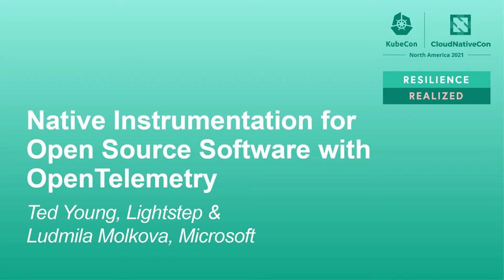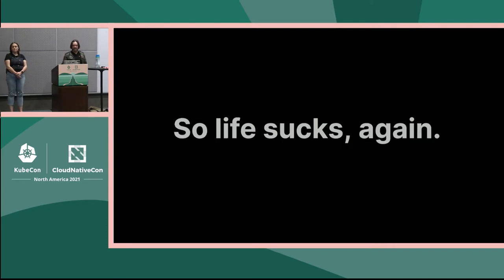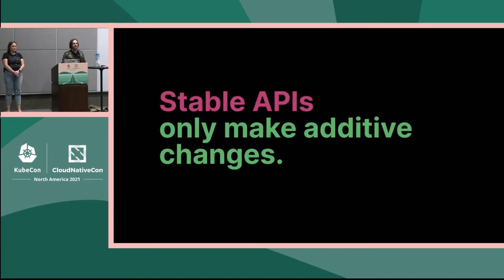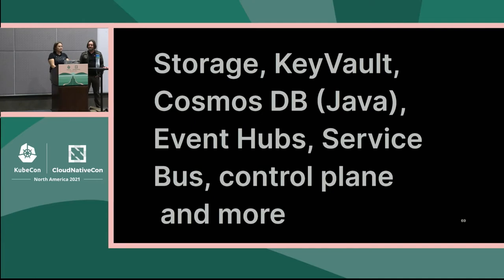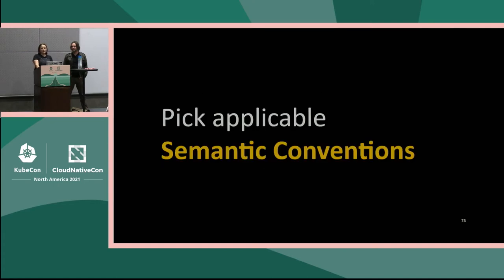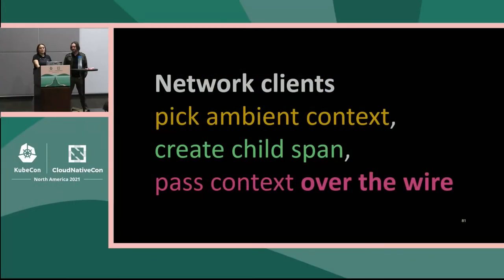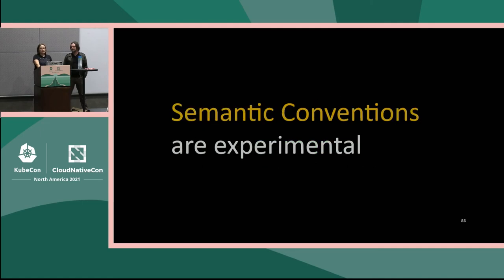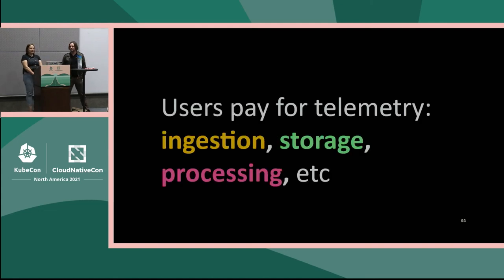Native Instrumentation for Open Source Software with OpenTelemetry - Ted Young & Ludmila Molkova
Native Instrumentation for Open Source Software with OpenTelemetry - Ted Young, Lightstep & Ludmila Molkova, Microsoft

If you write OSS software, you may have noticed that it can be surprisingly difficult to provide logs and metrics to the users who run your libraries. OpenTelemetry is designed to solve this problem. OpenTelemetry allows OSS projects – web frameworks, databases, message queues – to move beyond testing and begin to participate in runtime observability, while still giving their end users control over where and how the data is processed. In this session, we will cover: The benefits of OpenTelemetry instrumentation. Guidelines for natively instrumenting your OSS library. Tricky parts, gotchas, and how to minimize them. We will also briefly cover the current state of OpenTelemetry project: Which APIs are currently stable, and what long term support means. Methods for combining tracing and metrics to simplify instrumentation. How to get involved with the native instrumentation effort in OpenTelemetry.